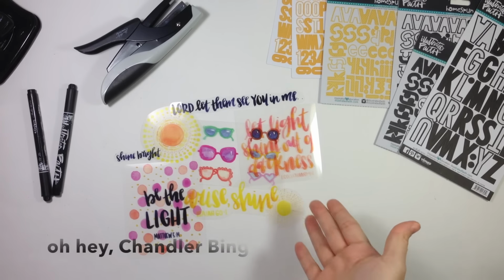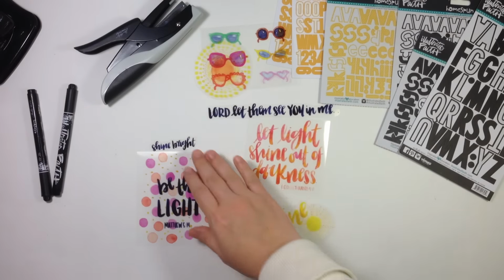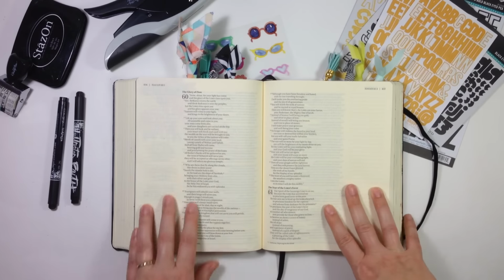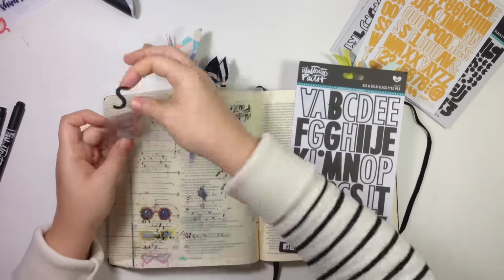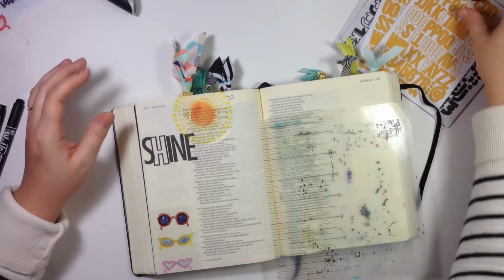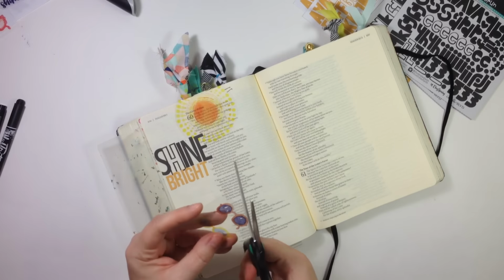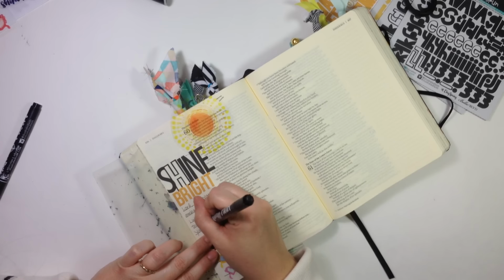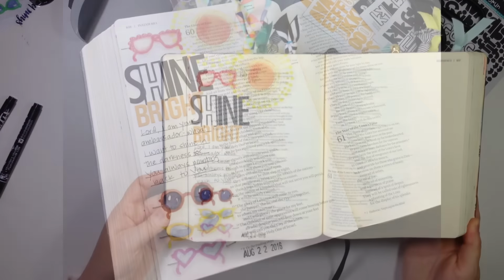Bible Journaling: Shine Bright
Using the (transparent!) Shine Bright printables from Illustrated Faith's Print Pray Shop and journaling in Isaiah 60:1.

+++SUPPLIES+++
NIV Journal Edition Bible from Zondervan
Illustrated Faith Big & Bold alpha stickers
Simple Stories Sn@p! alpha stickers
Tim Holtz tiny attacher
Illustrated Faith journaling pens
Illustrated Faith You Rule Bible Mat